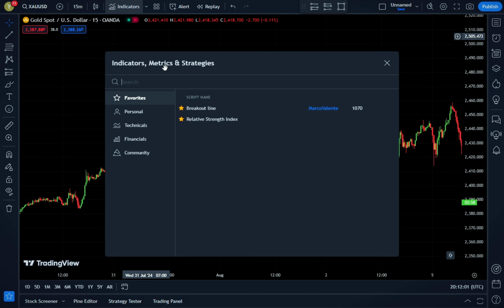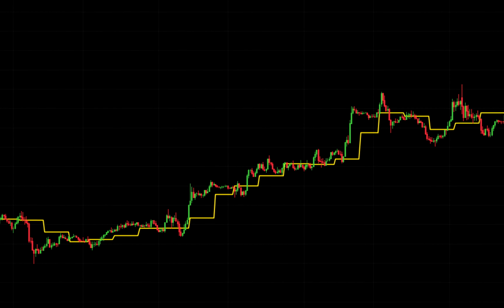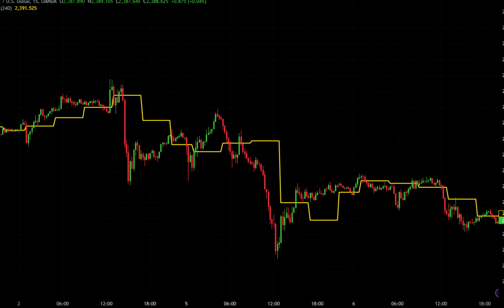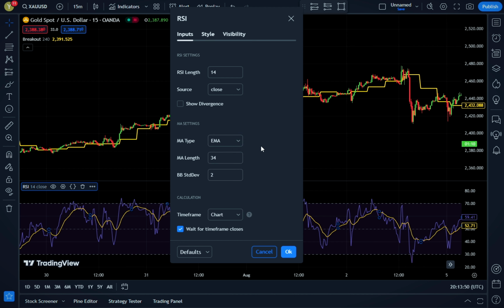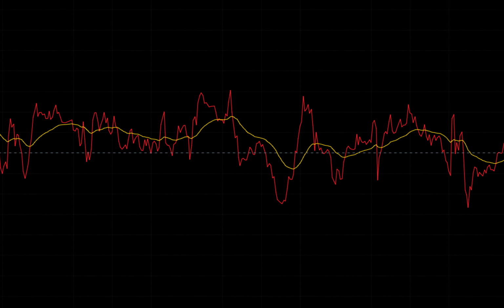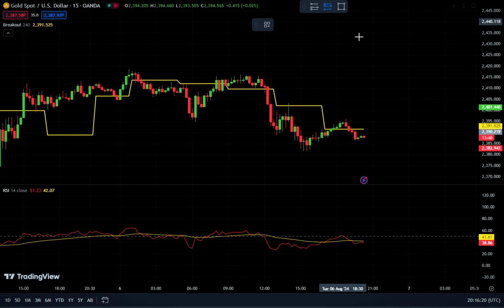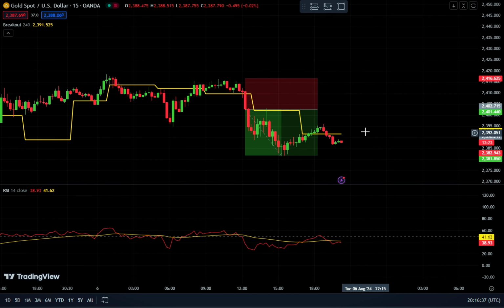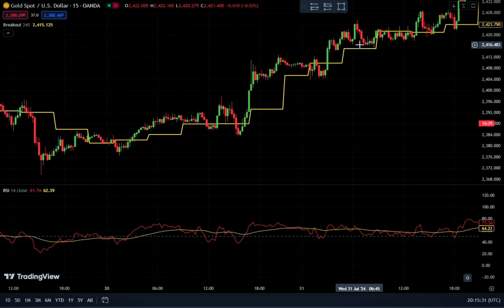Make Profit With High Winrate Breakout Scalping Strategy